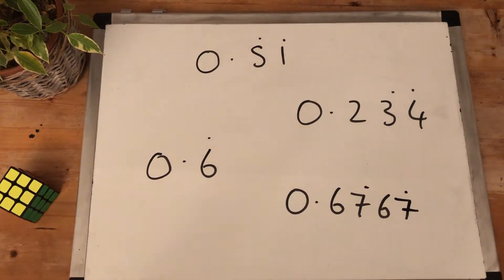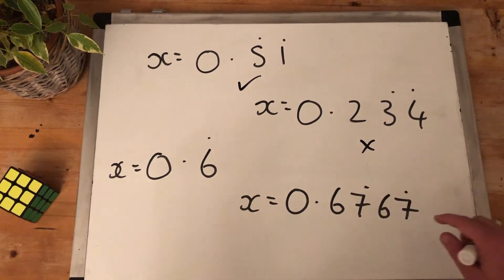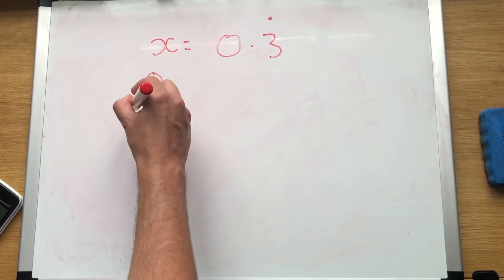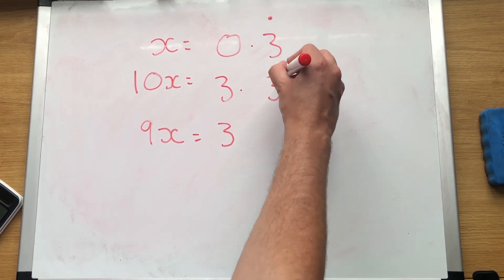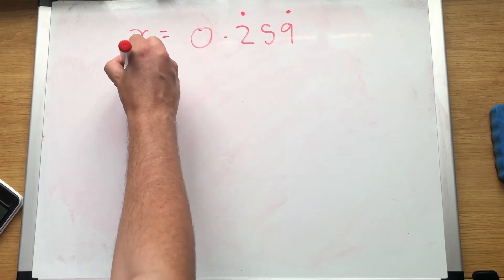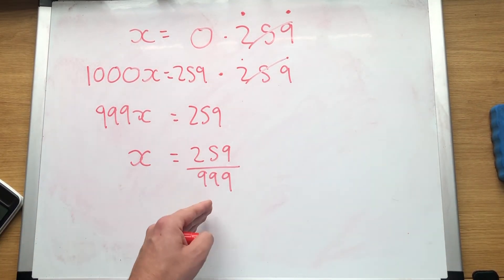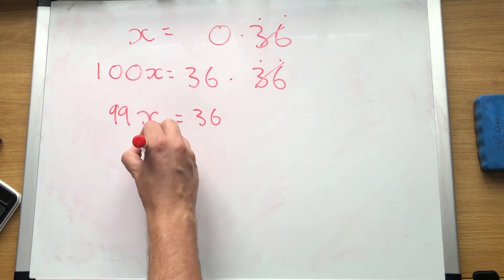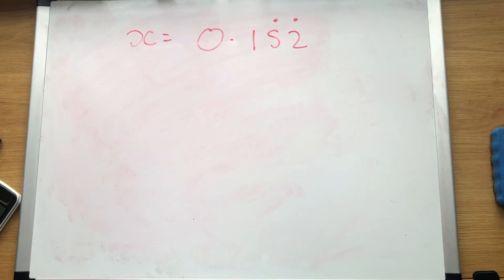Recurring Decimals is My *Favourite* Topic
Learn how to turn nasty recurring decimals into absolutely gorgeous fractions.